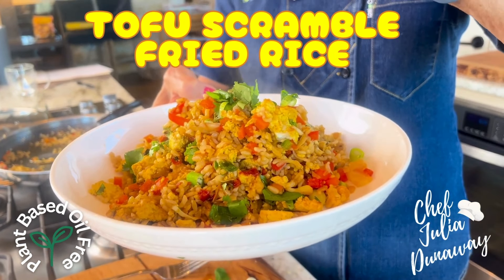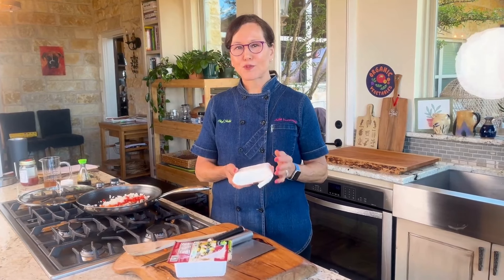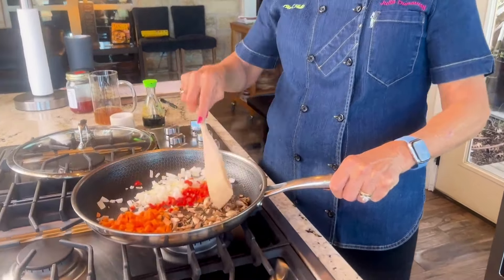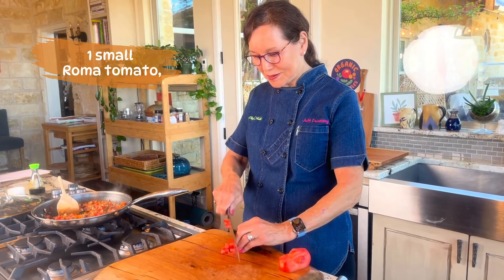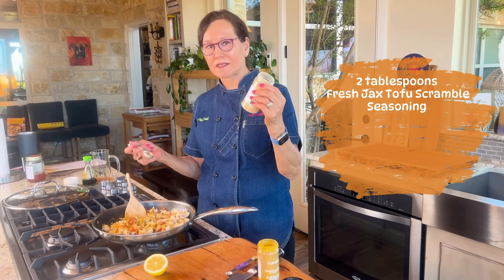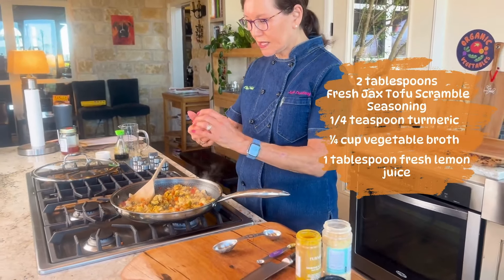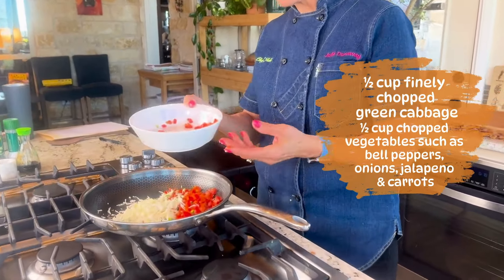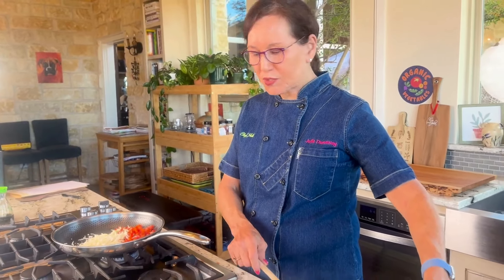Tofu Scramble Fried Rice | whole food plant based | oil free cooking | chef julia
TOFU SCRAMBLE FRIED RICE
Chef Julia Dunaway

Tofu Scramble
1 (14 ounce) block extra firm tofu, drained and wrapped in paper towels (Nasoya or Wildwood Organic Tofu)
1 cup chopped yellow onion
4 cremini mushrooms, sliced or chopped
1 small Roma tomato, chopped (no seeds)
1 teaspoon minced fresh garlic
1 Serrano or small Fresno chili, minced (omit for not spicy version)
¼ cup finely chopped carrots (optional)
¼ cup finely chopped bell peppers (optional)
¼ cup vegetable stock
1 tablespoon fresh lemon juice
1/4 teaspoon turmeric
Pinch black salt (Kala Namak)
1-2 tablespoons nutritional yeast
Or
2 tablespoons Fresh Jax Tofu Scramble Seasoning
2 scallions, thinly sliced
¼ cup fresh cilantro, chopped
In a large skillet over medium high heat, add the onions and saute for 3-5 minutes, until they start to brown lightly.  Add the mushrooms and stir. Saute until the mushrooms are lightly browned, about 4-5 minutes more.  Add the chopped tomatoes, garlic and a little vegetable stock. Saute for a couple more minutes.  Crumble in the tofu and stir gently.  Add the turmeric, Tofu Scramble Seasoning or black salt and nutritional yeast,  lemon juice and the rest of the vegetable stock.  Serve with avocado slices, thinly sliced scallions and chopped fresh cilantro.

2 cups cooked brown rice
2 cups Classic Tofu Scramble
½ cup finely chopped green cabbage or Napa cabbage or other green leafy vegetables
½ cup chopped vegetables such as bell peppers, onions, jalapeno peppers, carrots
1-2 tablespoons low sodium soy sauce
2 scallions, chopped
¼ cup cilantro, chopped

In a large skillet, over medium high heat, add the cabbage and vegetables and saute until lightly browned. Add a couple tablespoons of water or vegetable broth and cover with a lid for 5 minutes. Add 2 cups brown rice and mix well, cooking the brown rice for a couple minutes.  Add the tofu scramble and soy sauce and cook for another minute or two. Serve with scallions and cilantro.